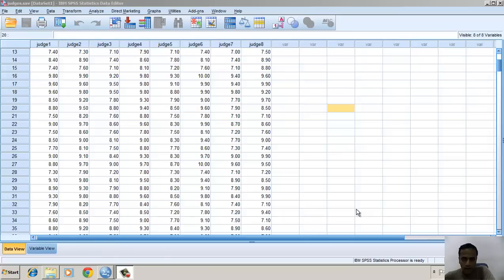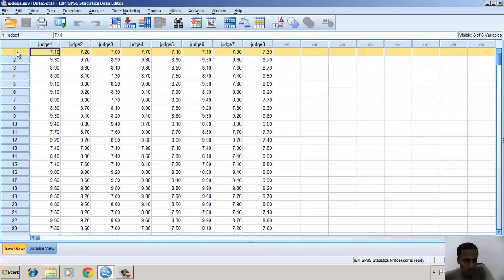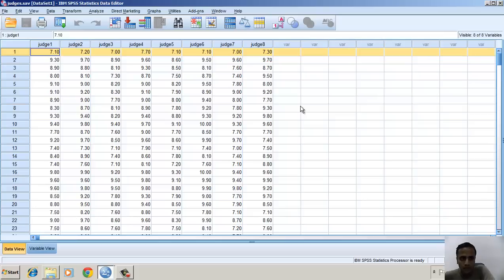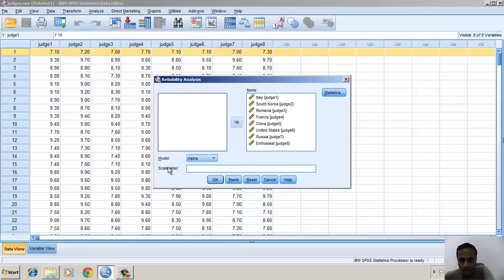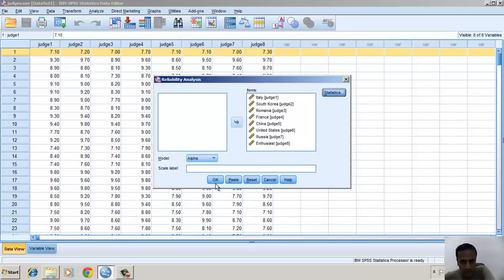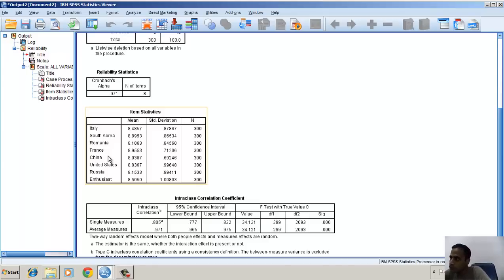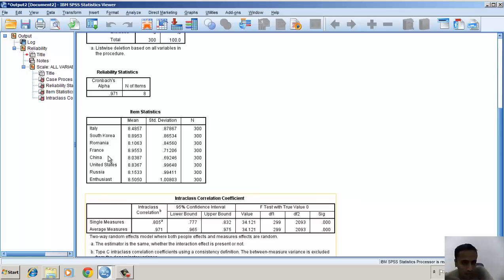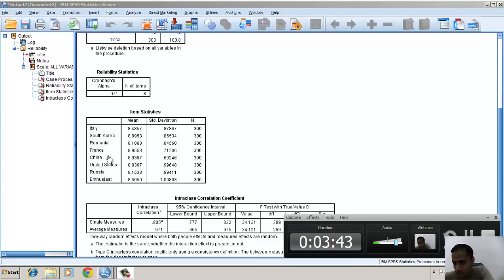Inter rater reliability using SPSS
This video is about intra class correlation coefficient to calculate the reliability of judges.